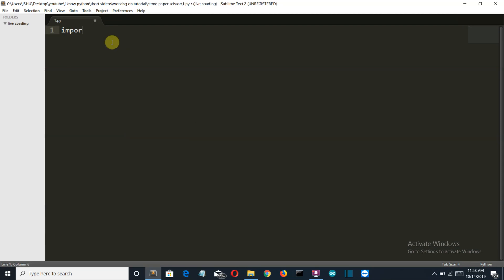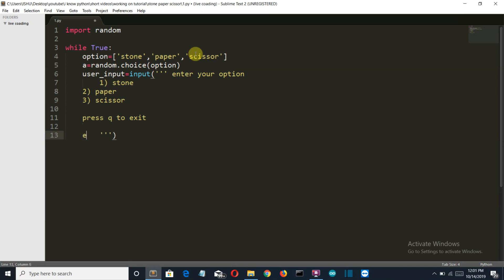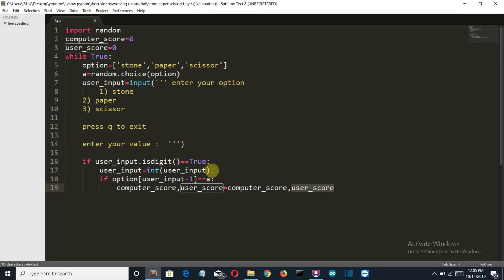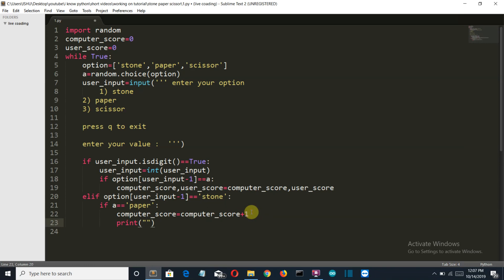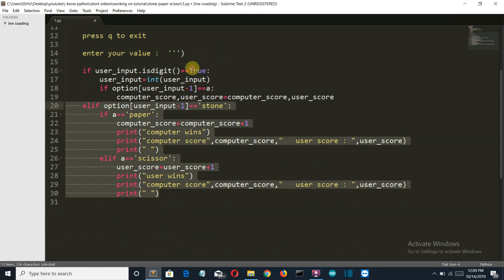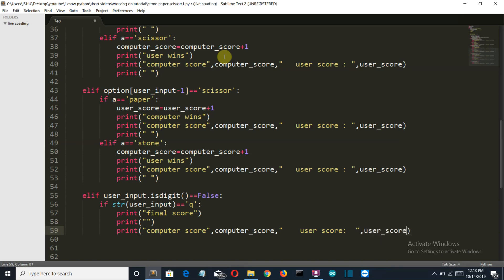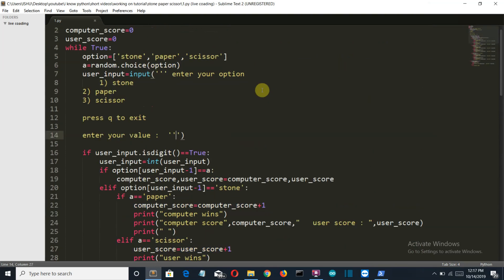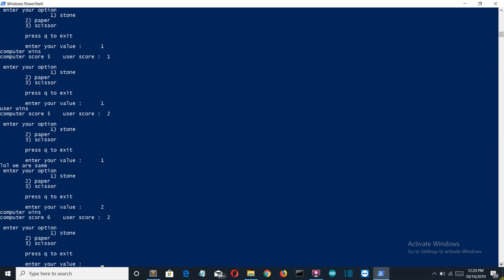How To Create Terminal Stone Paper Scissor game Using Python Project For Beginners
In this video, I have shown you how to create a terminal stone paper scissors game using python. this is a perfect practice project for beginners and intermediate as they can test there python basics skill as well as create something awesome so enough writing meet you in the video.

related questions:

*  Learn Python Programming - 31 - Rock Paper Scissors (Exercise) (Project)
* Python Tutorial 9: Rock Paper Scissors Game
* 5.21. (Part 1) Rock, Paper, Scissors Game - Python
*   Learning to Code with Python: Lesson 1.9 - Rock Paper Scissors Game
* Fun with Python - Rock, Paper, Scissors
* How to program Rock, Paper, Scissors in Python!
* Python OOP Tutorial 1: Classes and Instances
*  5 Python Projects for Beginners
*  15 Python Projects in Under 15 Minutes (Code Included)